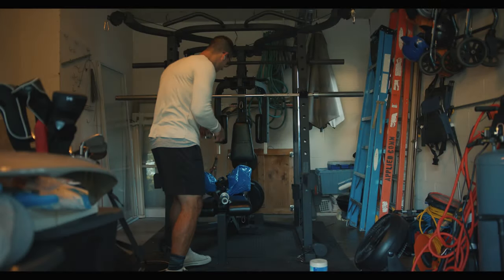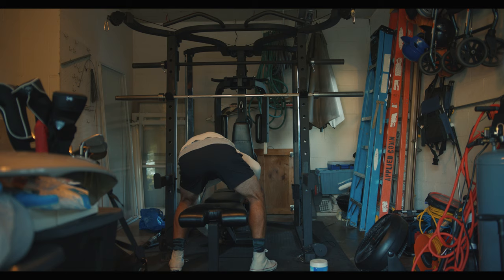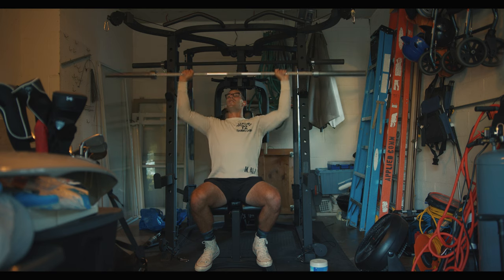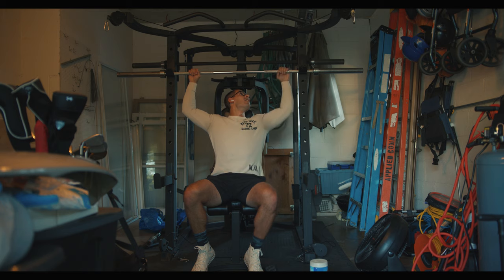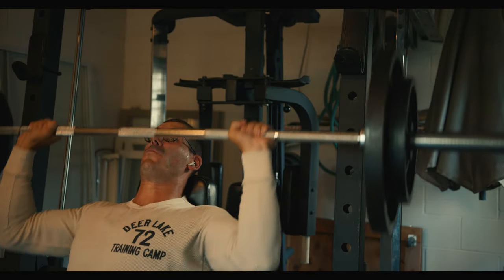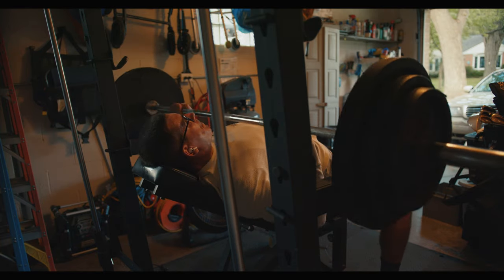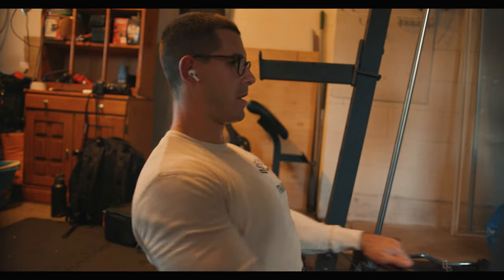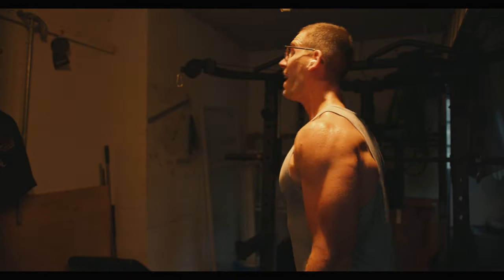Back Home | Full Body Training?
Today's Workout:
Seated OHP: 4x4-6
Incline Bench: 4x4-6
Seated Row: 4x4-6
Barbell Curl: 4x6-8
Walking Lunges: 300 yards+

Example Volume Workout:
Standing OHP: 8x8
Weighted Pull Up: 8x8
Guillotine Press: 8x8
Dumbbell Curl: 8x8
Front Squat: 8x8

Song: Echoes - Icarus